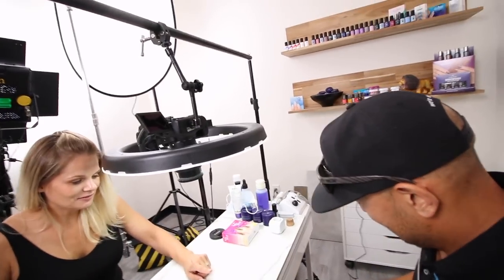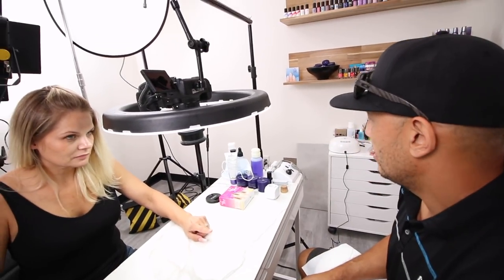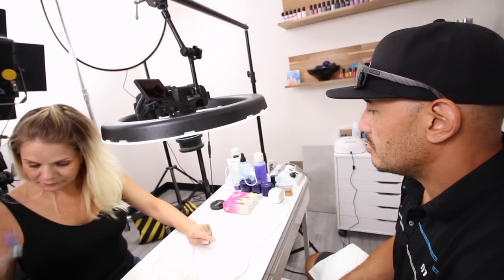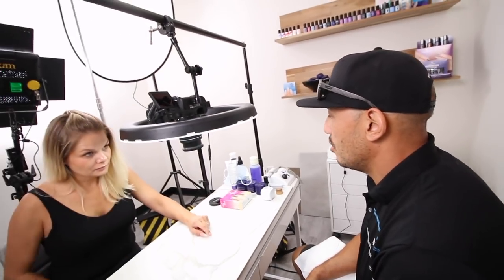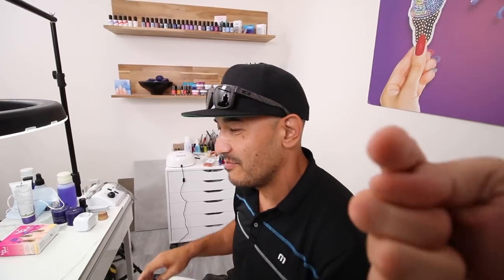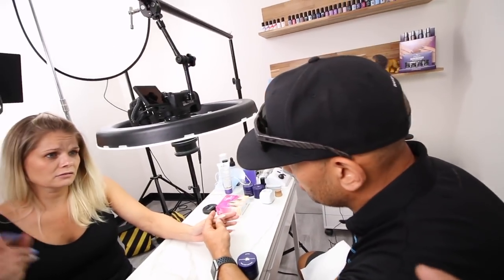THE SMOOTH MATTE OMBRE NAIL (ACRYLIC NAILS) - VLOG 159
Few things about this demo:

There are very few things in life that are as beautiful as a perfect pink and white matte ombre…. The only thing I can think of is a 20ft donut and me living on it. Oh, and maybe a 20ft coffee and me swimming in it. Oh and maybe a 20 ft me and me meing it. Yeah…  lets skip that last one. These nails have such an incredible ombre, and my favorite part of the demo is when Greg lays down the white, because the color is so right. Its that mid white that is soft and delicious. You know what I am talking about? Go back and watch when he lays it down, it really is beautiful. This combo of color is one of my favorites (I say that to all the nails I know), the way they blend gives me calm feelings inside. And after eating a 20ft donut and downing a 20ft coffee, well, calm feelings are a necessity. Speaking of calm: Calma Calma Calma Calma Calma-Chameleon… you calm and go… you calm and goooooooooo-oooo! The 40 year olds will get that joke…..

Products Used:
Protein Bond
Core White Acrylic Powder
Cover Pink Acrylic Powder
ManiQ Matte Top Coat

Young Nails: @youngnailsinc
Greg: @gmansalo
Habib: @hsalo27
Tracey:@treierson

Listen to our Podcast on Google Play (coming soon on Apple and Spotify):

For more detailed instruction on all applications (Acrylic, Gel, Nail Art, etc), please go to our Youtube Nail School playlist.